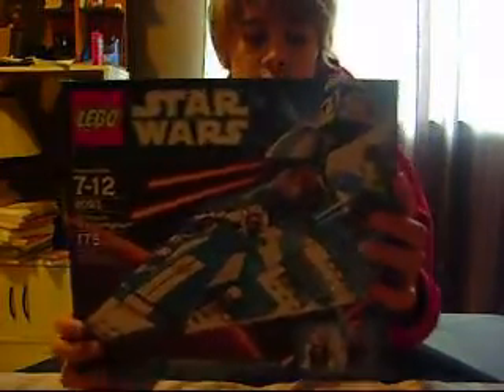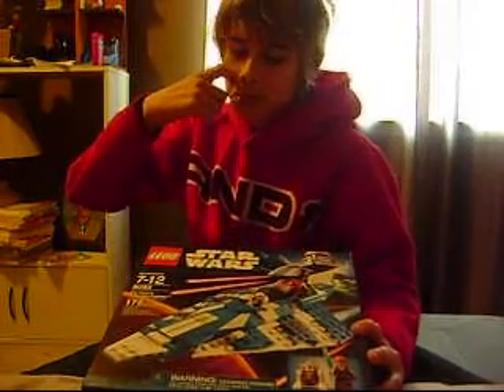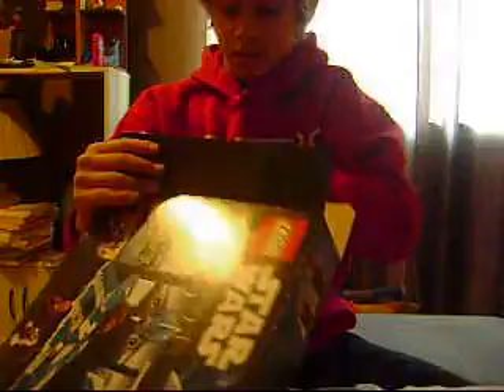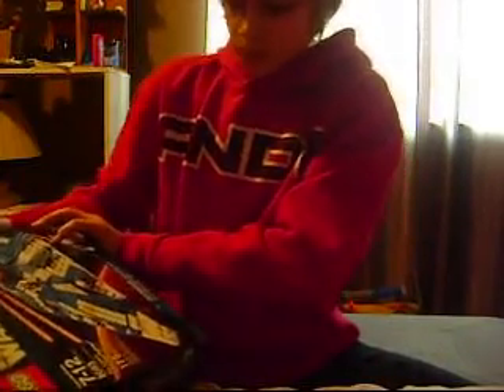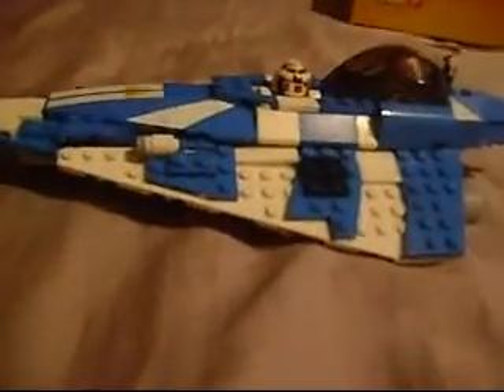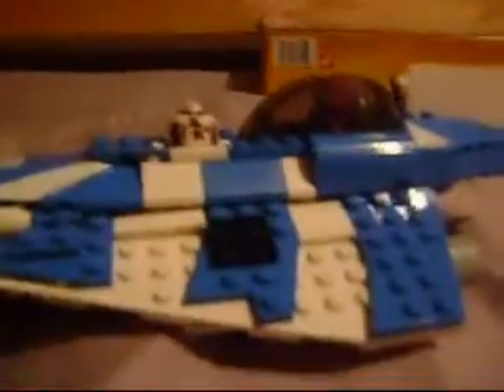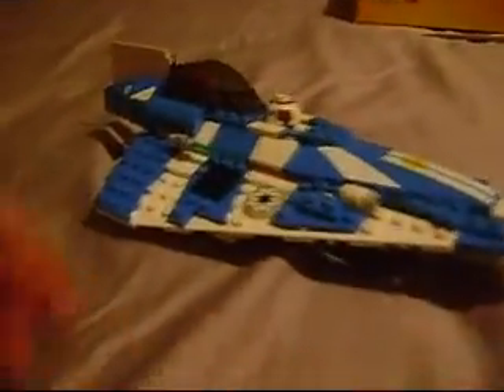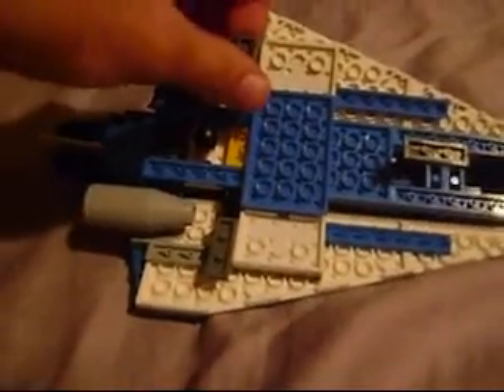review of lego star wars plo koons jedi star fighter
a review of lego star wars plo koons jedi star fighter